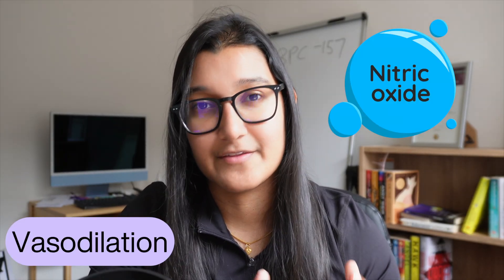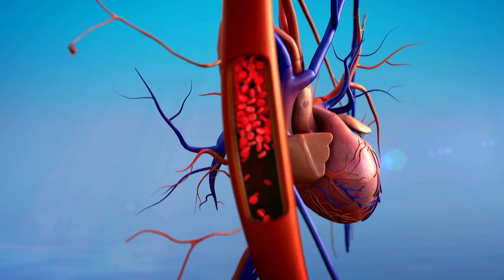BPC-157 Explained: Is it worth the hype?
You may have been hearing about peptides especially BPC-157 on some popular podcasts. I have noticed many of the rich and famous have been giving it a go and talking about it. Similar to NAD back when it was newer.

So naturally, I had to look into this and do a bit of an explainer video because it's becoming more and more popular and I want everyone to be as informed as possible about it.

I'll be going through what BPC-157 is, how it works, what it's being used for and what the research says.

A little bit about me:
My name is Kamini. I have a Bachelor of Pharmacy with First Class Honours from Curtin University and I’m currently working as a registered pharmacist while completing my Master of Human Nutrition. As I learn through my work and studies, I enjoy sharing that knowledge here so we can all play the long game that is health, together.